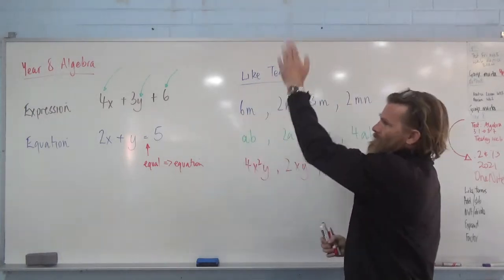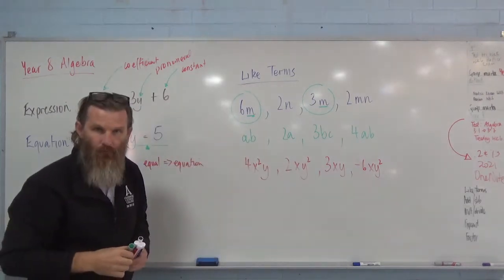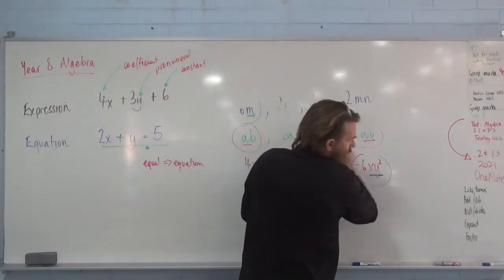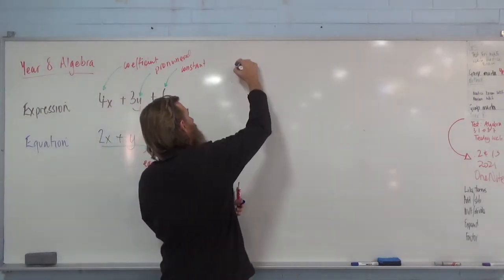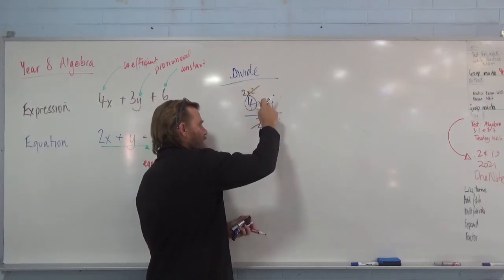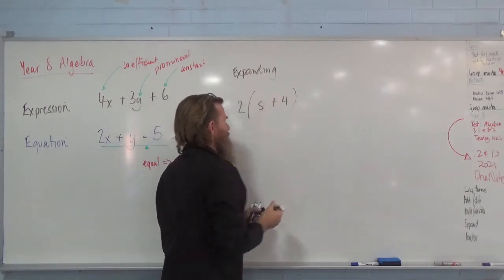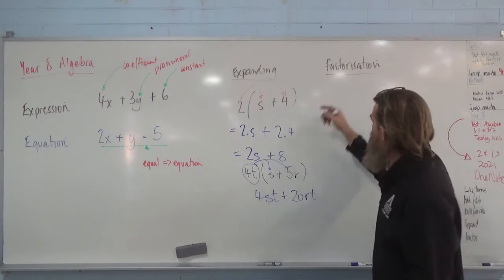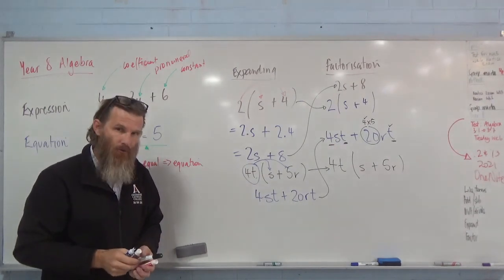Algebra Year 8 test practice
We have a test on Tuesday 25th.

This video is to recap the ideas from Chapter 3.1 -3.7 from your text book.

Mr S